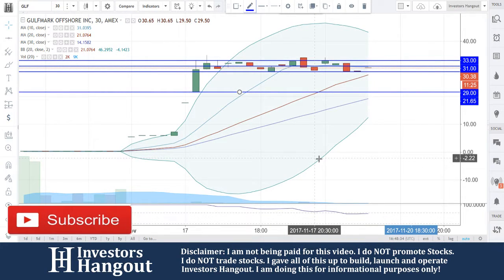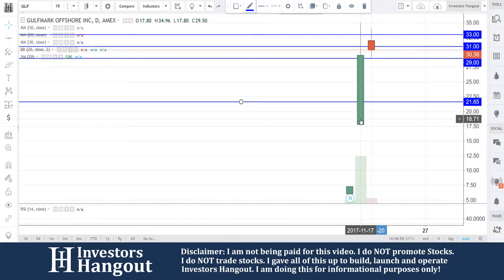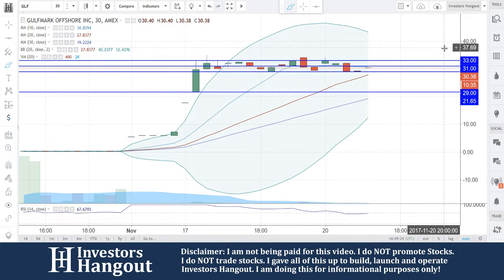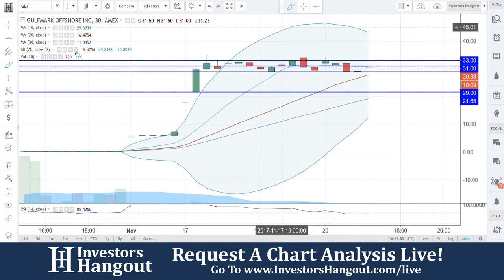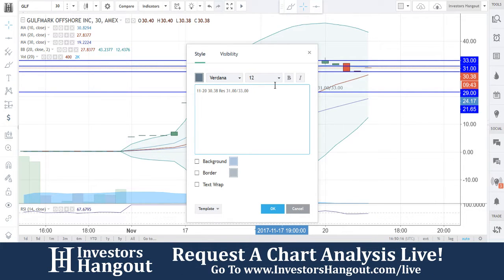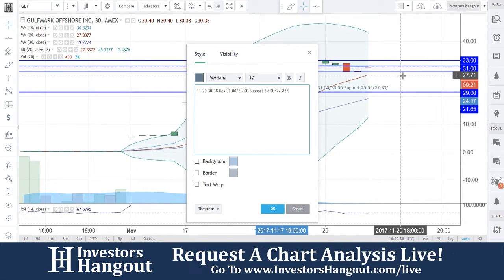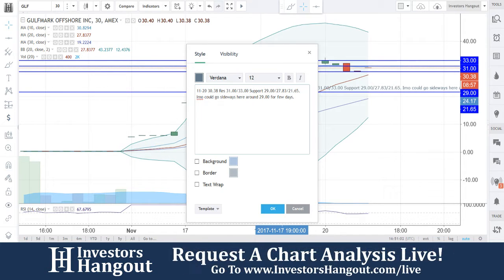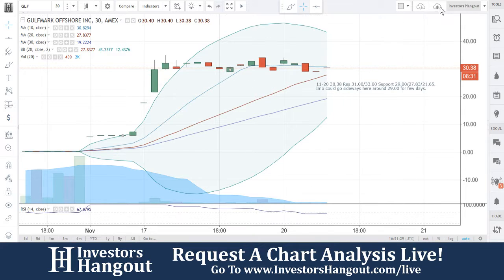GLF Stock Live Analysis 11-20-2017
GLF Stock Technical Analysis (GulfMark Offshore Inc.) as of 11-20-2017. $GLF stock chart analysis along with the current stock price, filings, financials, news and a brief description of the company.